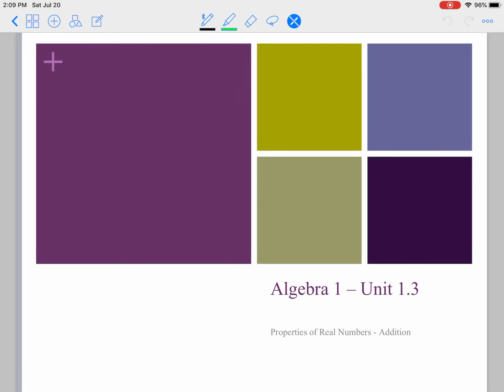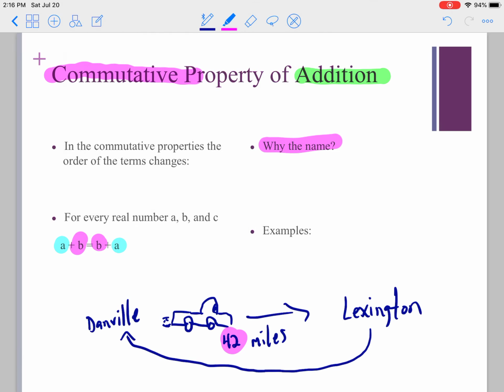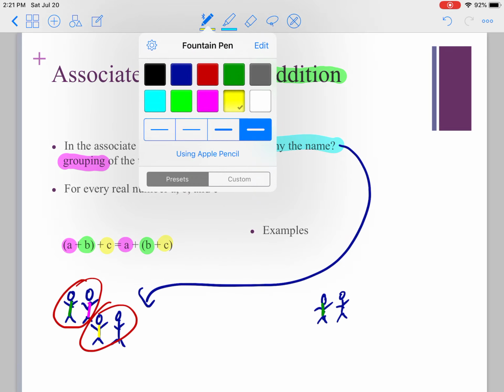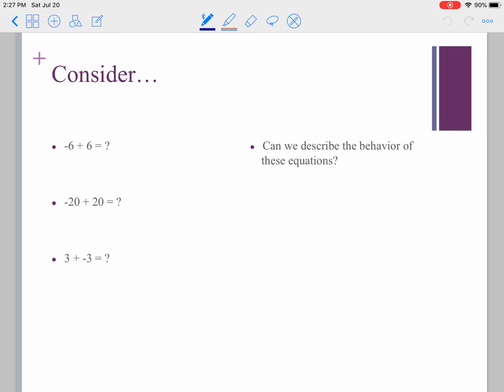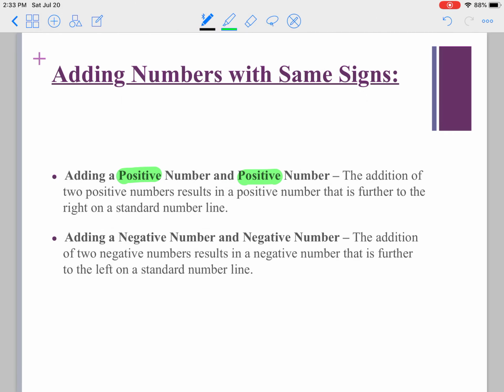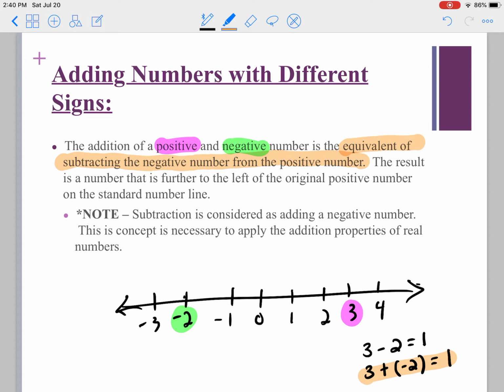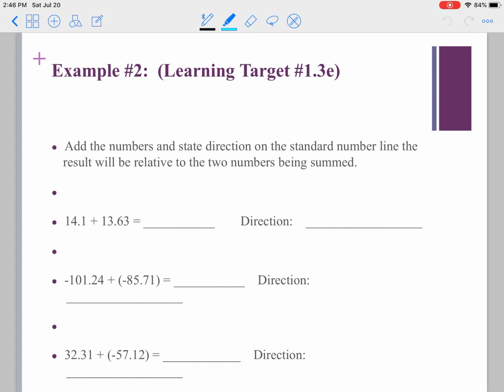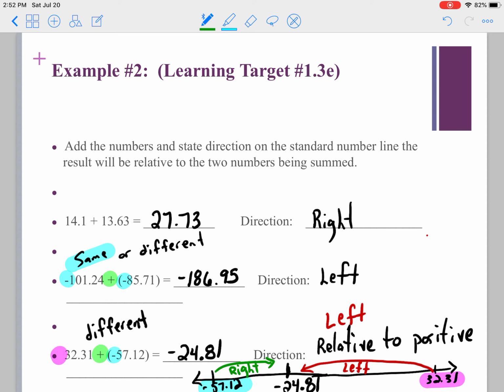Unit 1.3 - Video - Guided Notes - Properties of Real Numbers - Addition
This is the Instruction Video that aligns to Unit 1.3 - Properties of Real Numbers - Addition - Guided Notes and PowerPoint